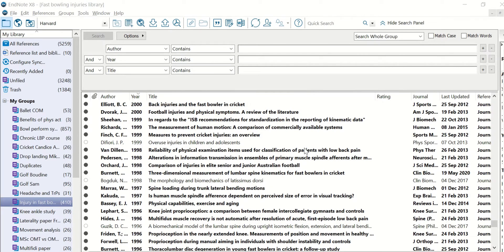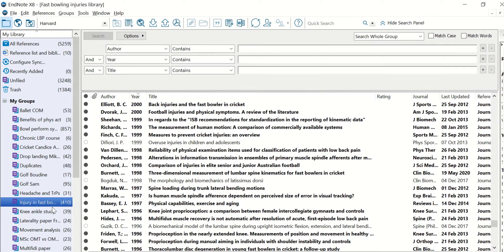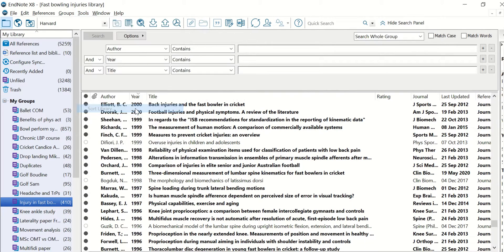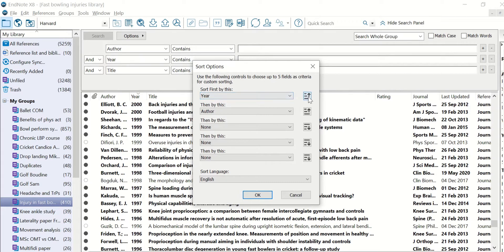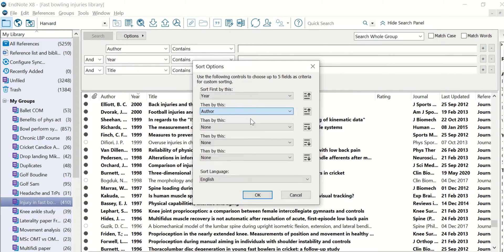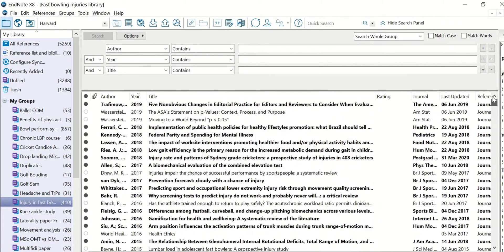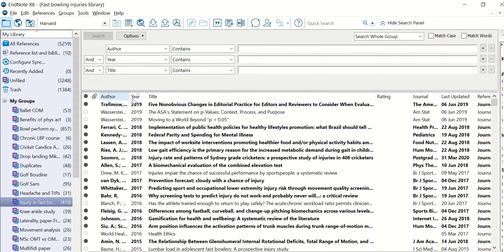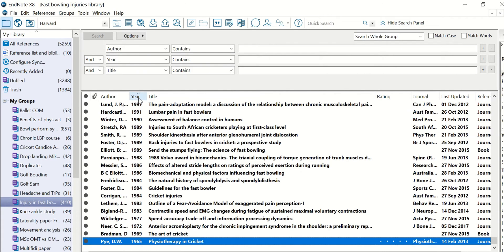EndNote: How to sort your library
This video will show you how to sort your EndNote library according to Year, in chronological or reverse chronological order. You can sort your references in alphabetical order according to Author. I always sort my EndNote library according to Year, in reverse chronological order so that the most recent papers are on top, but I also prefer to sort according to Author, as this makes it easier to find the reference that you need.

For more EndNote guidance and support, watch the videos inside this playlist